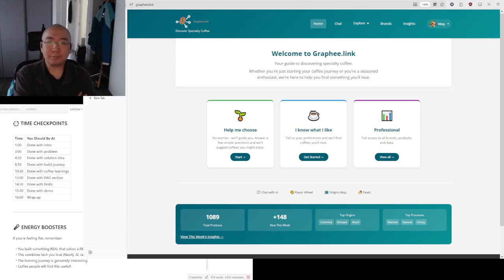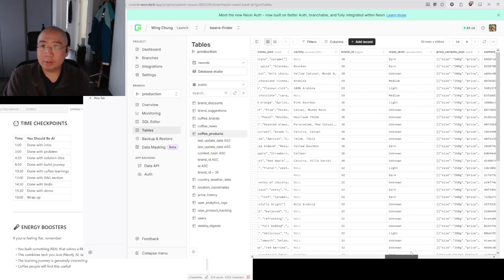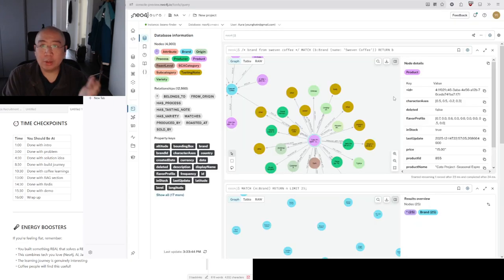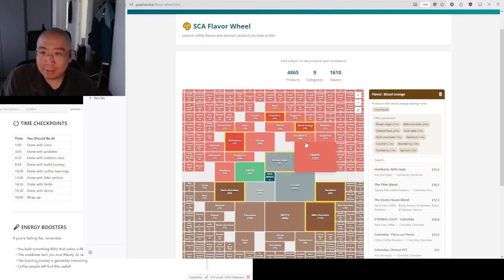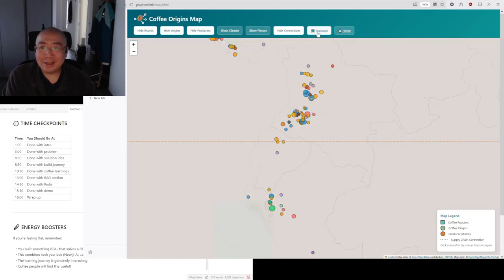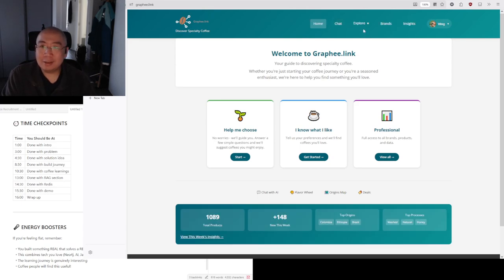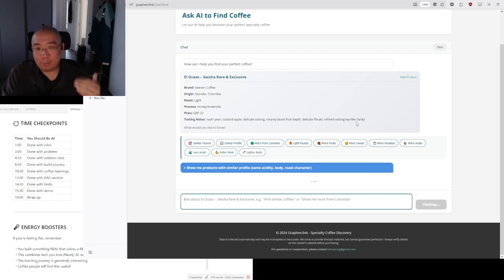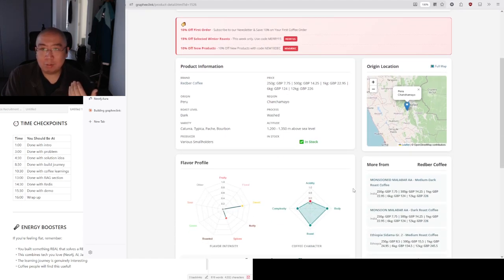I Built an AI Coffee Discovery Platform with Neo4j & RAG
I couldn't find my next coffee without buying everything and wasting money. So I built Graphee.link - a platform that transforms messy roaster data into a searchable graph database with an AI chatbot.

Tech stack: Java Spring Boot, Neo4j, OpenAI, Redis

⏱️ CHAPTERS

0:00 The problem - finding my next coffee
1:10 Tech stack & extracting data with OpenAI
2:22 Custom vectors for flavor profiling
3:32 Neo4j graph database mapping
4:34 Building discovery tools - flavor graph
5:46 Deep dive tasting notes filter
6:30 Geographic map & learning coffee origins
8:08 Process filters (washed, honey, natural)
8:58 AI chat with RAG - finding similar coffees
10:40 Personal profile & recommendations
12:18 Market insights with LLM + web crawling
13:35 Redis caching to reduce costs
14:55 Wrap up